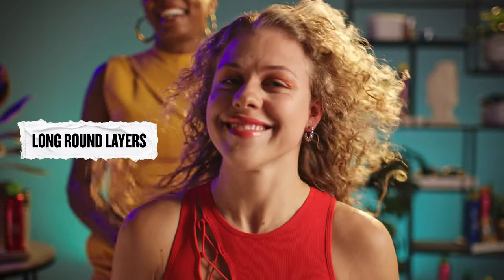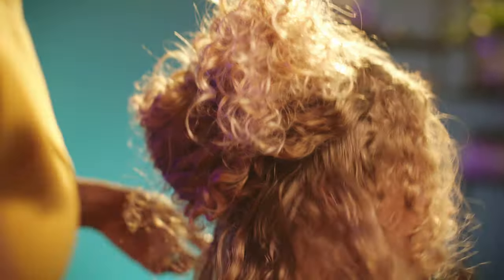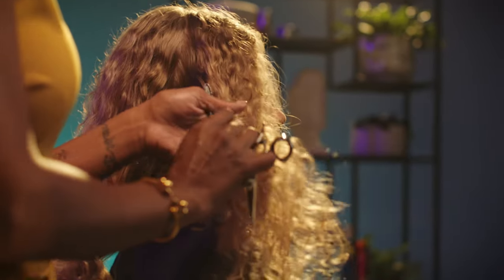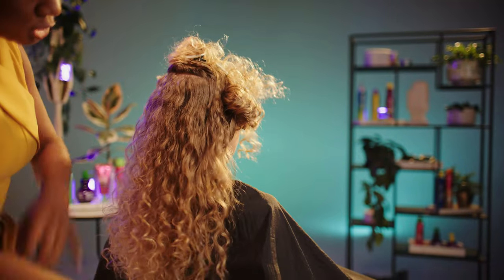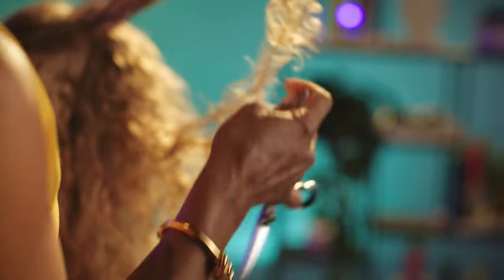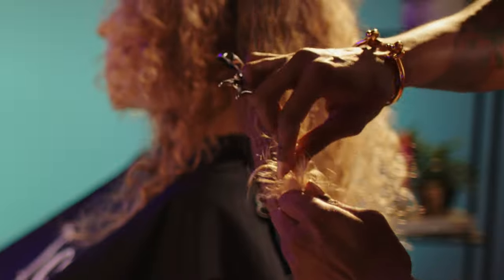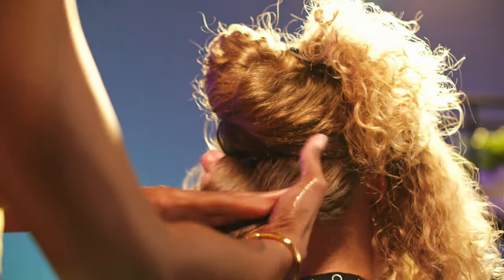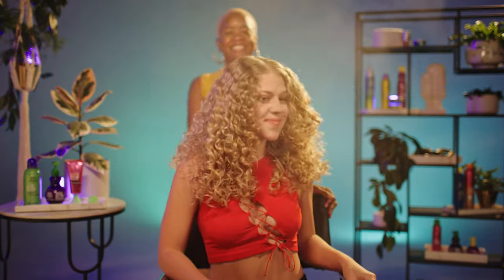How To Get The Look: LONG ROUND LAYERS FULL-LENGTH TECHNICAL by Quia Querisma